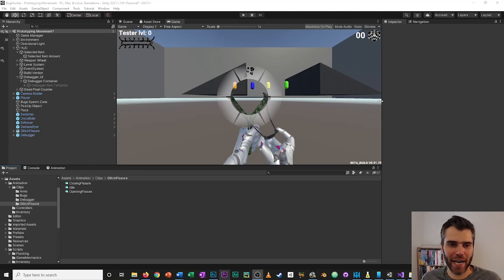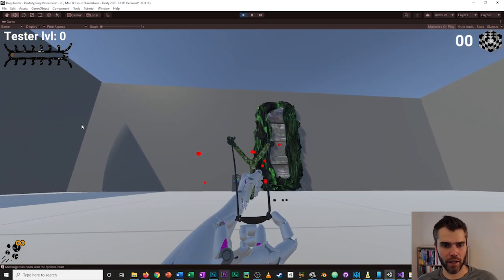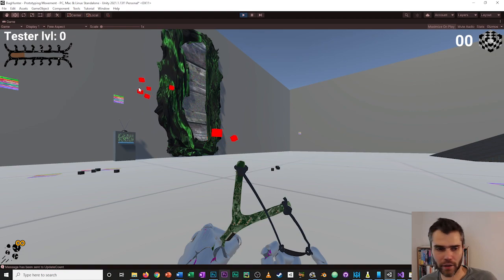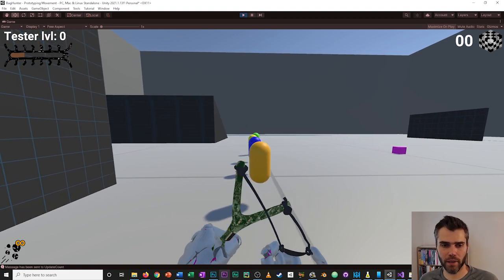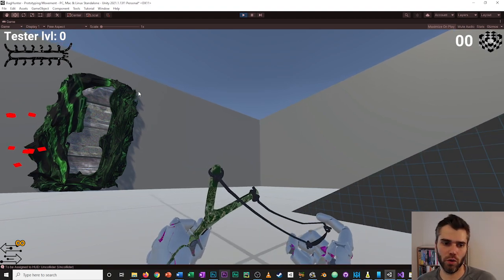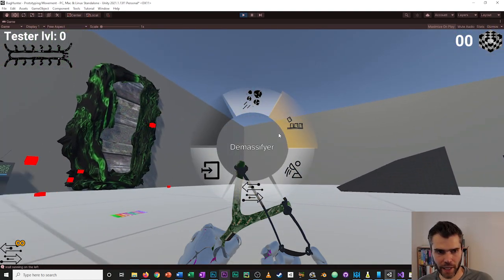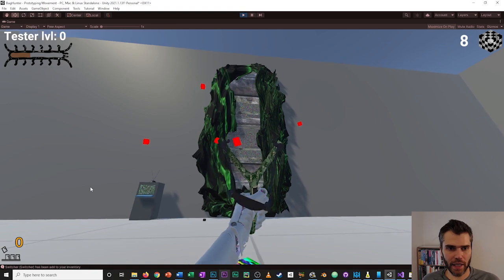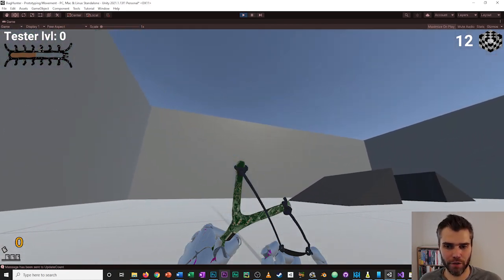Building Game structure - Bug Hunter Devlog #1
Hello dear glitch aficionados,
Here is a video showcasing recent progress in the design of my game Bug Hunter. I go over the core mechanics and the main game objective while also discussing my creative intentions.Visite my website for more info about this research-creation project (thebughunter.ca)